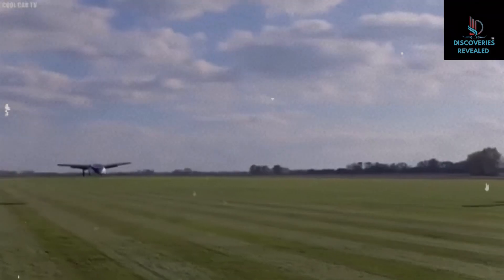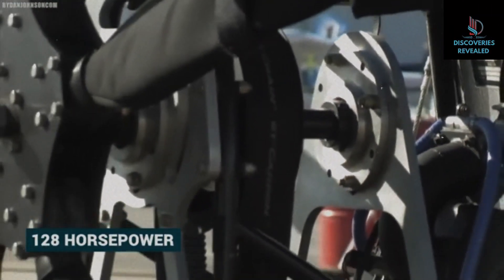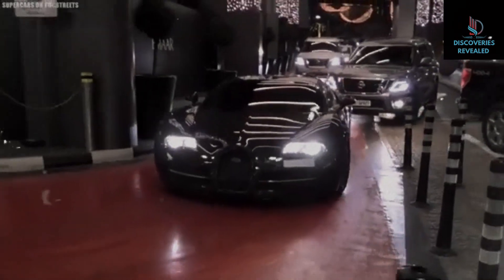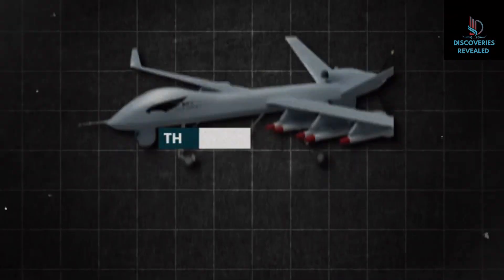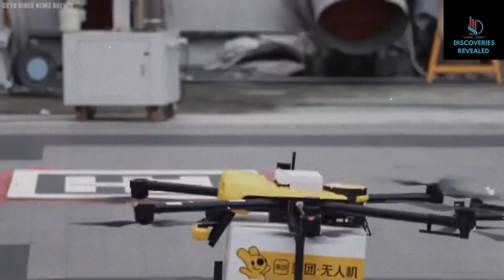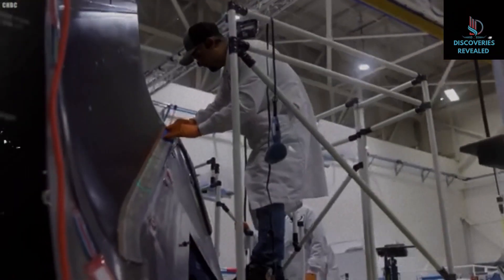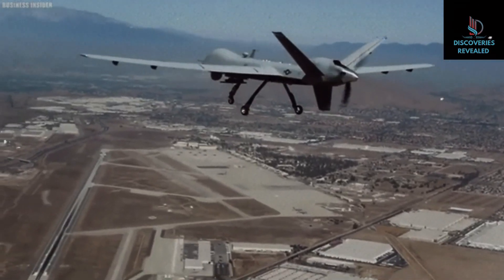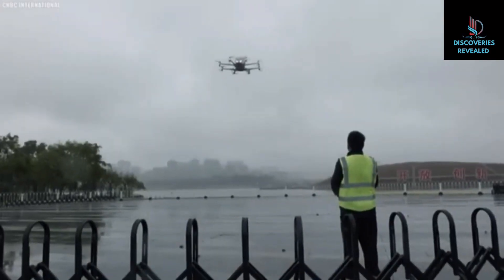China's $4999 FLYING CAR Revolution Has Finally Landed!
Get ready to take to the skies as China's revolutionary flying car has finally landed! With a price tag of $4999, this game-changing mode of transportation is set to transform the way we travel. In this video, we'll take a closer look at the features and capabilities of this incredible flying car, and explore what it could mean for the future of transportation. From its sleek design to its impressive specs, you won't want to miss this in-depth look at the flying car that's set to take the world by storm. So buckle up and get ready to take off with us!
Video Credits
. This video includes material that is protected by the fair use doctrine under Section 107 of the Copyright Act of 1976, which allows limited use of copyrighted material without permission for purposes such as criticism, comment, news reporting, teaching, scholarship, and research
Purpose and Character: This video is transformative in nature, providing new meaning, insights, and value.
Nature of the Work: The content used is factual and/or educational.
Amount and Substantiality: Only small portions of the original work are used, and they are necessary for the educational and critical purposes of the video.
Effect on Market Value: This video does not negatively impact the market value of the original work and is not a substitute for the original content.